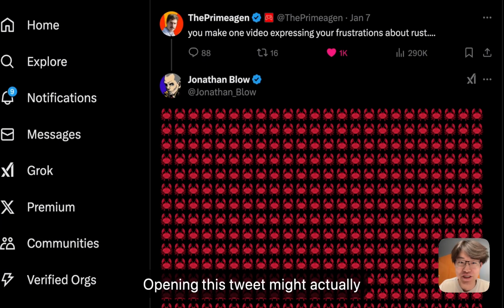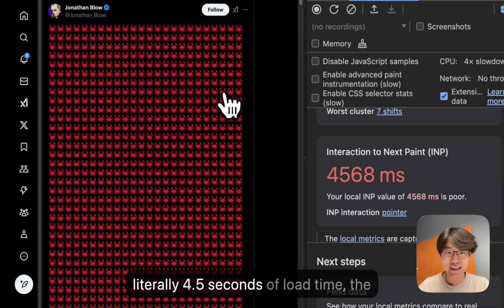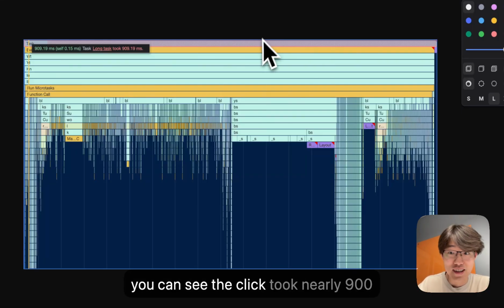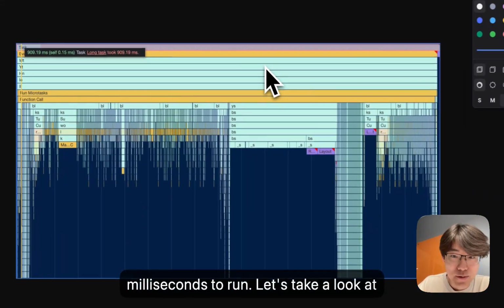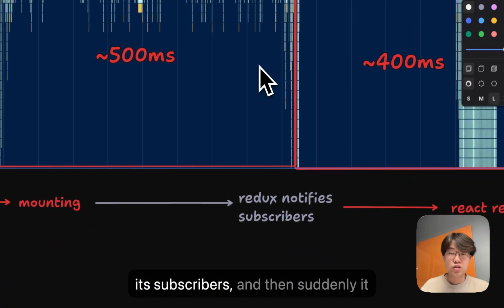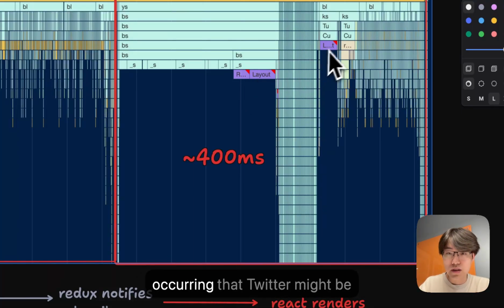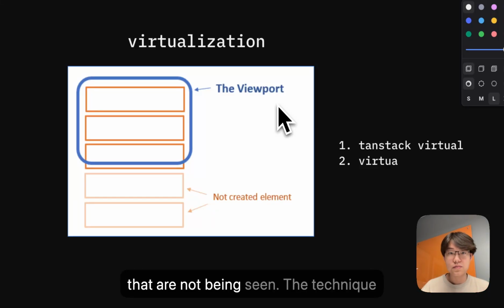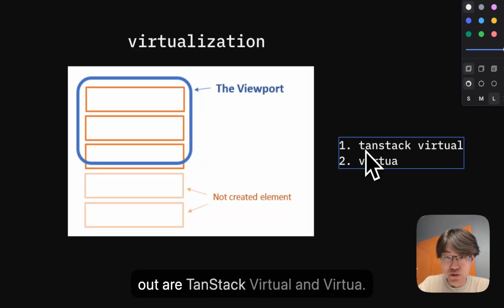this Tweet will crash your browser